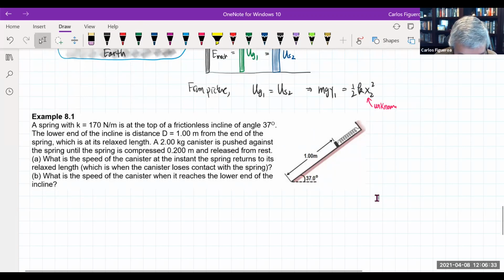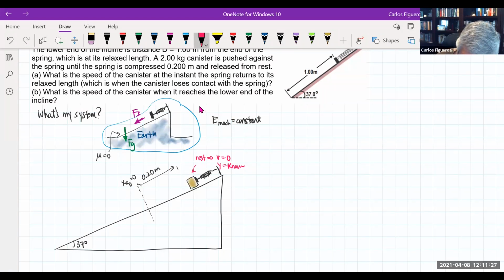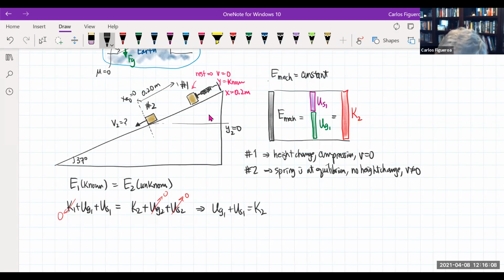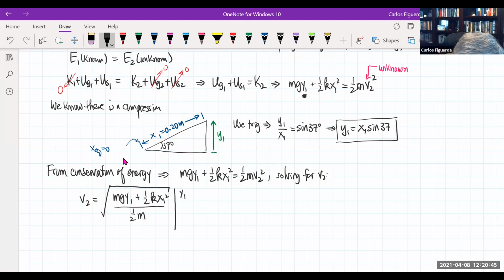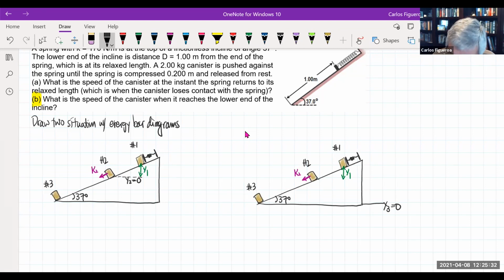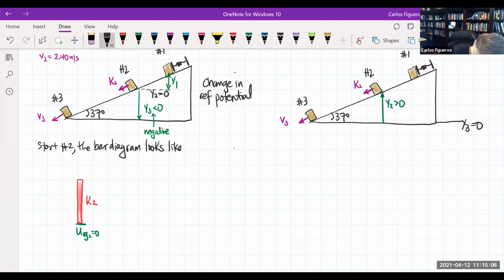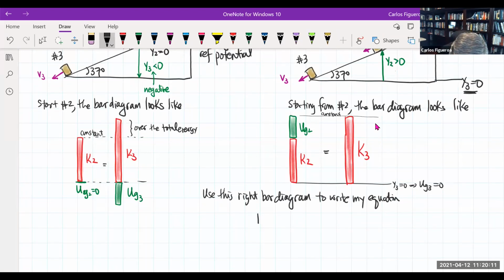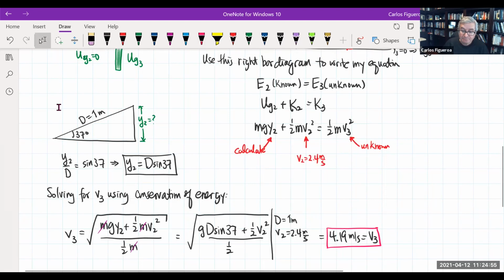Phys 4A Example 8.1